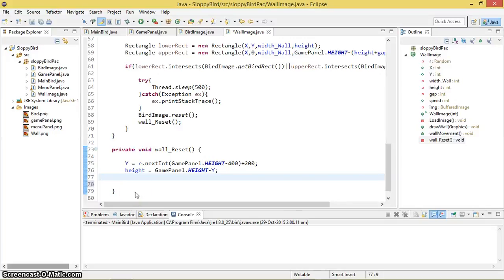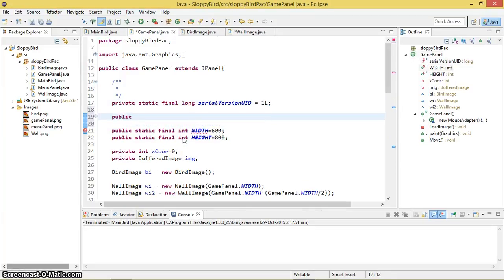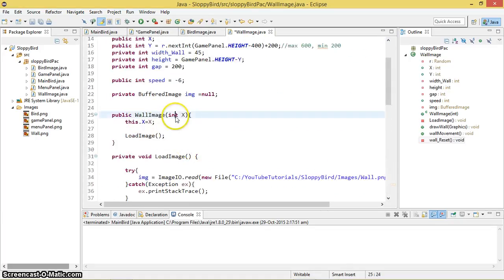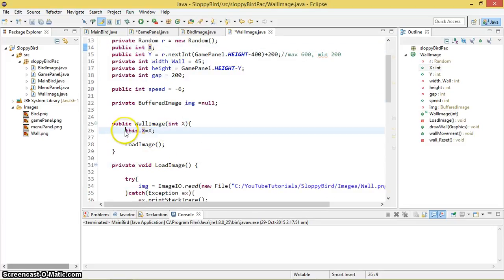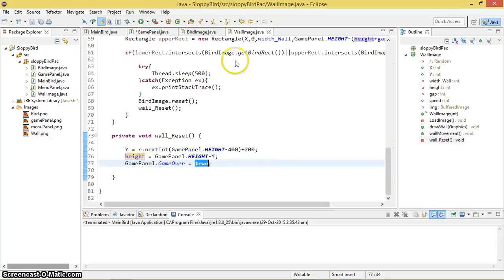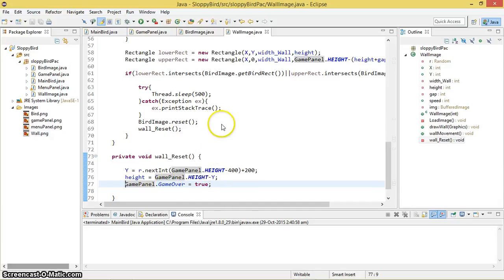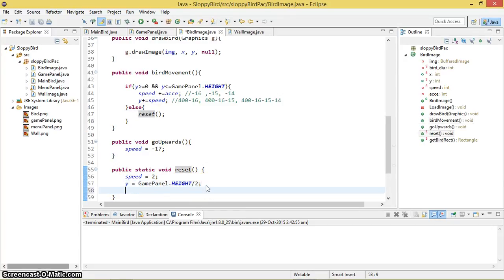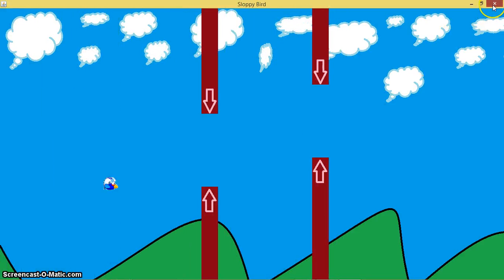Tutorial-10: Reset X coordinates of the walls